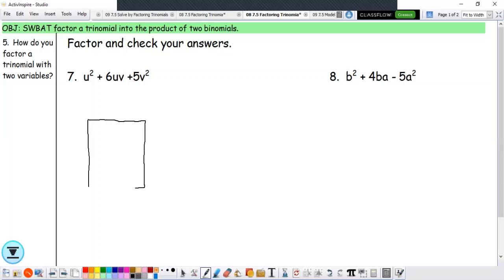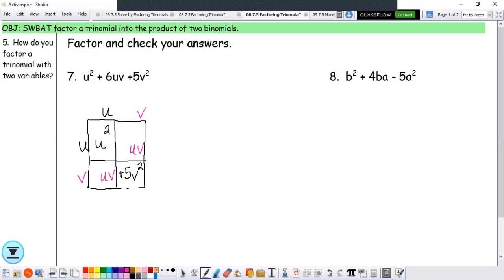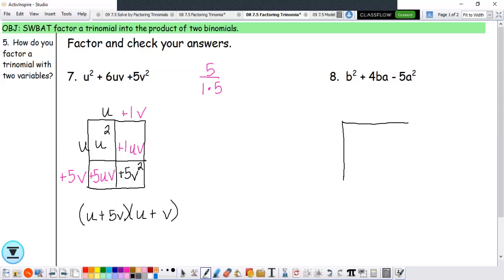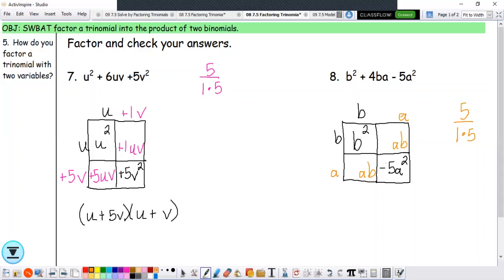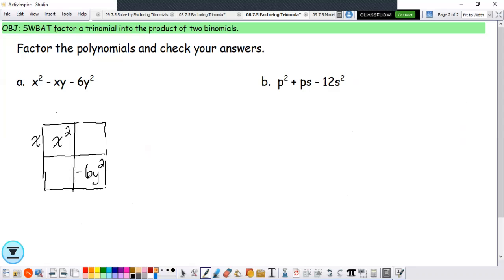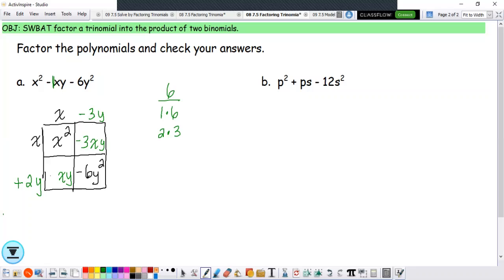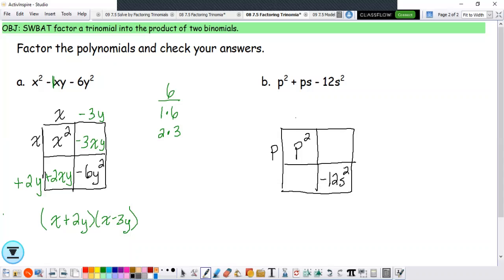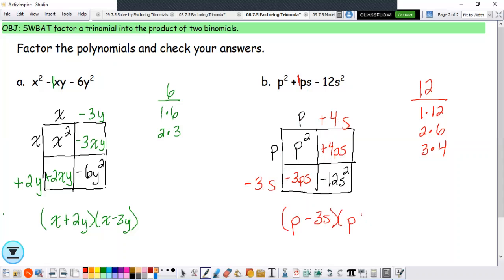Factoring Trinomials with Two Variables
Factoring trinomials that have a leading coefficient of 1 and have two variables